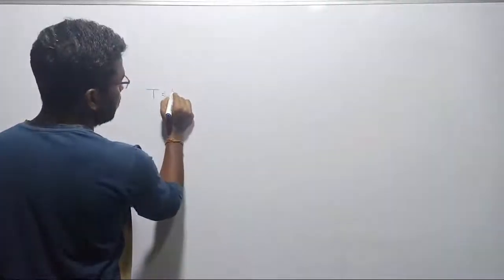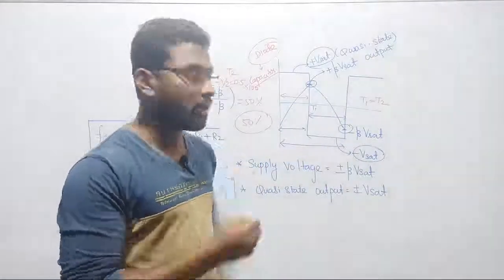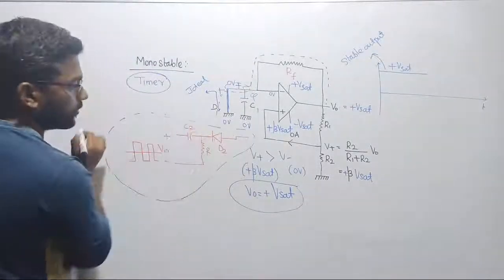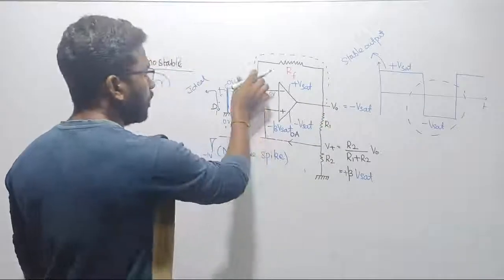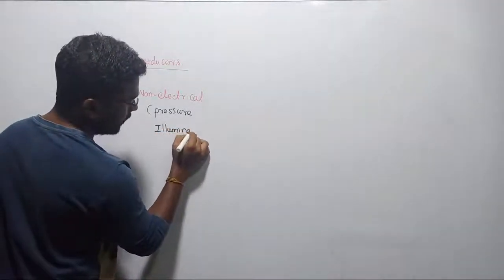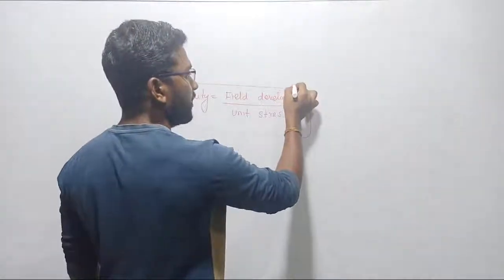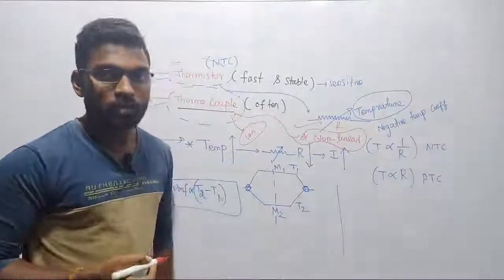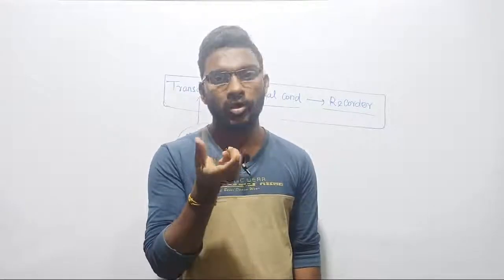20. MONOSTABLE MULTIVIBRATORS || TRANSDUCERS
BEST ONLINE  CLASS FOR ELECTRICAL ENGINEERING